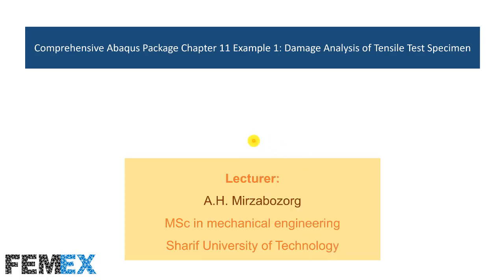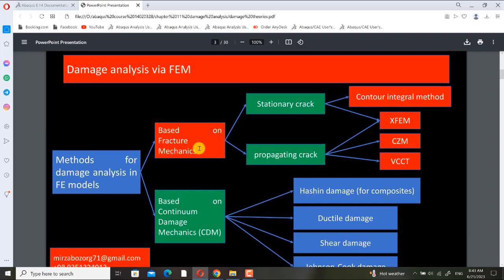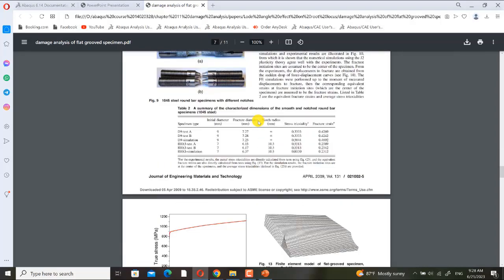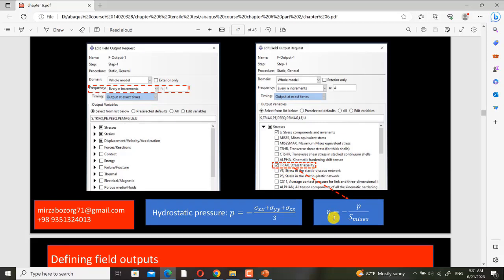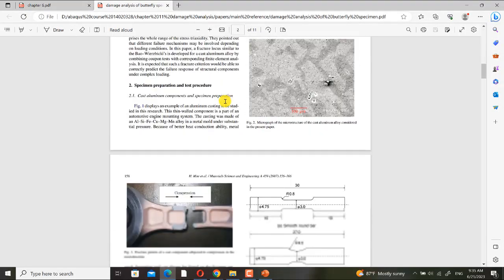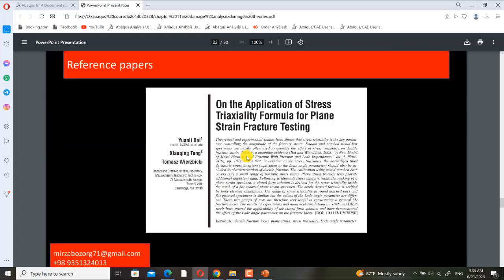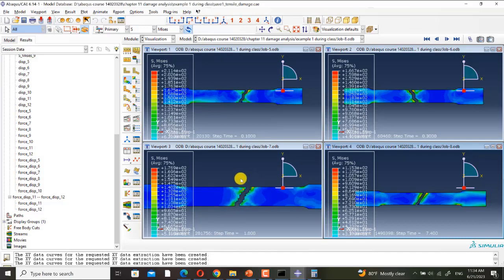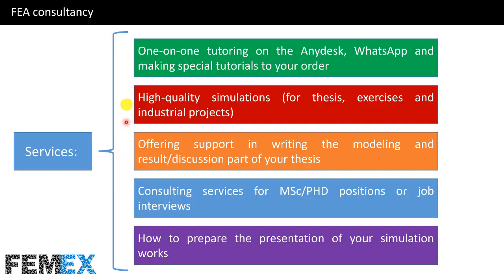Comprehensive Abaqus Package Chapter 11 Example 1: Damage Analysis of Tensile Test Specimen Preview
This is a preview of the first part of Chapter 11 including several sections of the complete premium tutorial.

Price of example 1 of Chapter 11 with the explanation of damage theories: 30 EUR (must be paid by the PayPal or other payment methods according to your country)
Duration of example 1 of Chapter 11 with the explanation of damage theories: 3 hours and 30 minutes

The Comprehensive Abaqus Package consists of sixteen chapters. The package suits engineers from different backgrounds, including Mechanical, Aerospace, Civil, Metallurgy, and Textile engineering.
Studying this package doesn’t need any prerequisites.
Also, you can purchase each of its chapters individually.
Even you can ask for a customized package corresponding to your project or thesis.
The Comprehensive Abaqus Package allows beginners and intermediate users to become general FE analysts and prepare for related occupations.

Each of the mentioned packages and individual chapters includes:
- CAE, JNL and INP files
- Step-by-step tutorials with detailed explanations and investigation of the results
- Slides and reference papers and standards
Also, you can pay the cost of the mentioned packages in 2, 3 or 4 installments according to your budget or income.
Chapter 12 cannot be purchased separately. If you buy any other chapters, also you will have access to chapter 12's files.

In the future, updates will be provided for free for everybody who purchases each chapter or each package.
The cost of each chapter or package will increase after each update for new buyers. But those who purchase the package would have endless access to all the upcoming updates.
This will make the content up to date for new needs and new problems which must be solved via FE simulation.

Table of content:
- Different regions in the stress-strain curve
- Damage analysis via FEM
- Types of damage propagation
- The definition of the characteristic length
- Field output requests for damage analysis
- Choosing the appropriate step for damage analysis based on CDM
- Damage analysis using the Static General step
- Defining the maximum value for damage parameter before failure
- Damage initiation strain
- Fracture of a ductile metal
- Reference papers
- Root locus
- Ductile damage model
- Johnson-Cook damage model
- Remodeling the tensile test by adding the Johnson-Cook damage
- Each of the eight models’ characteristics
- Discussion on the results
- Comparing the force-displacement and stress-strain curves